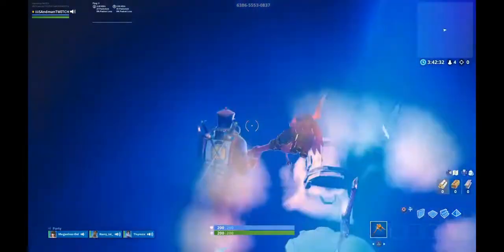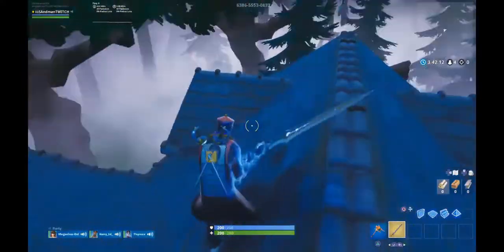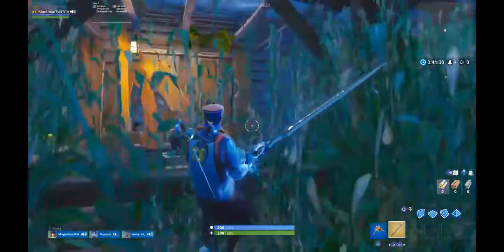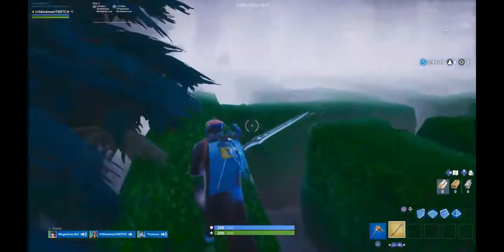*NEW* "Dead by FortLight" Gameplay + Code | Fortnite: Creative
Here it is! The gameplay and code release of the 'Dead by FortLight' creative mini-game! A lot of you loved the trailer, so I hope you love this too!

Map Details:
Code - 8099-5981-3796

🛒 ADD ME ON SUPPORT A CREATOR  ➔  Sandman